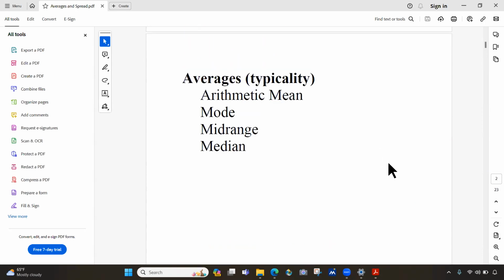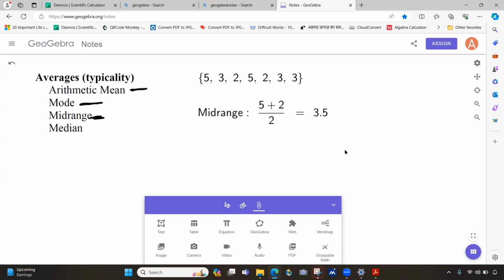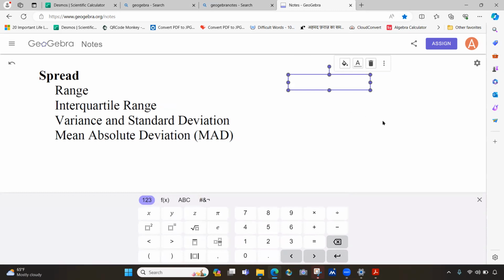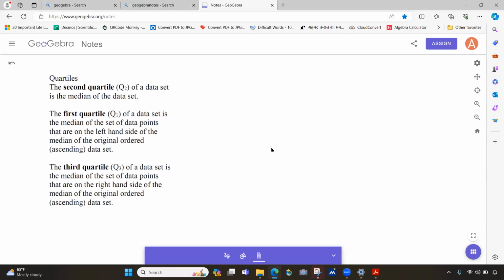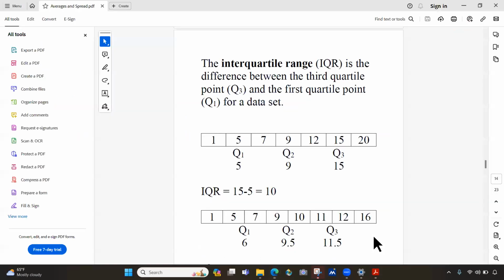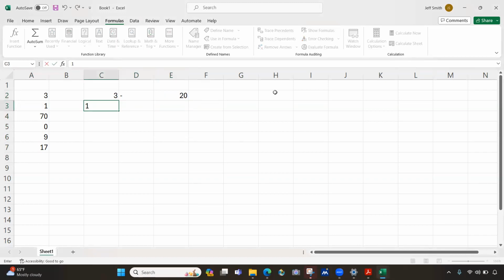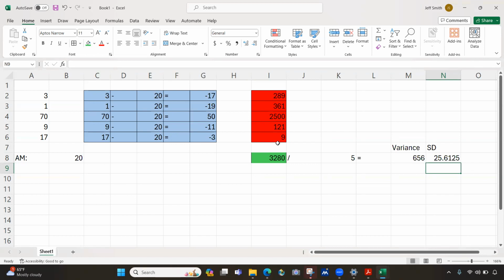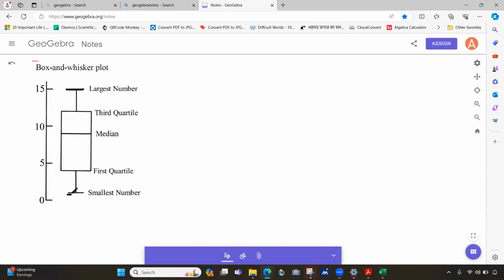Averages and Spread